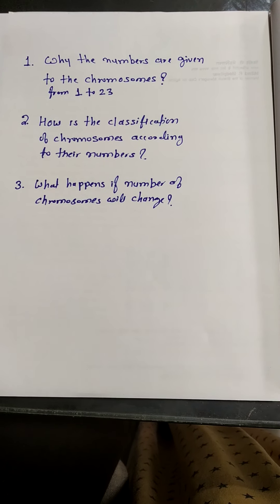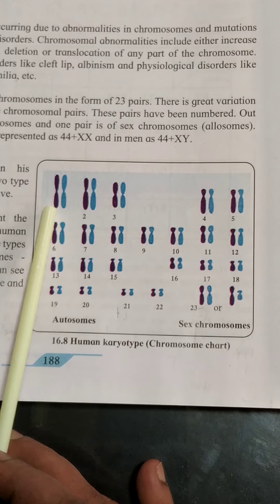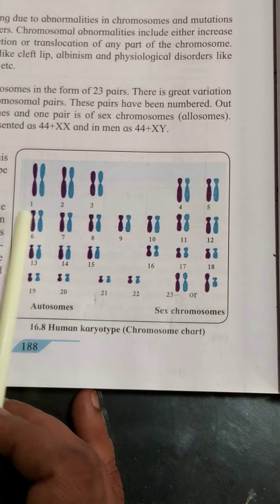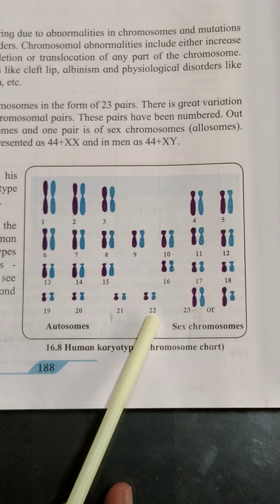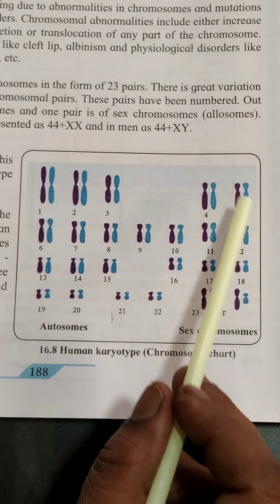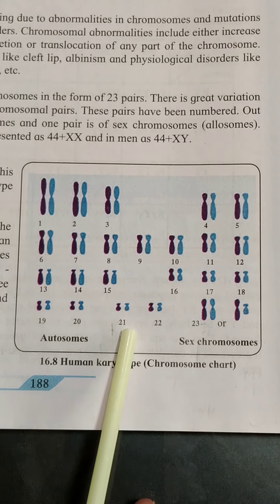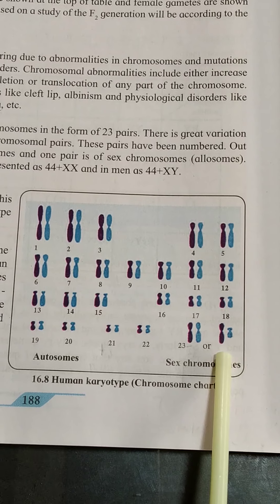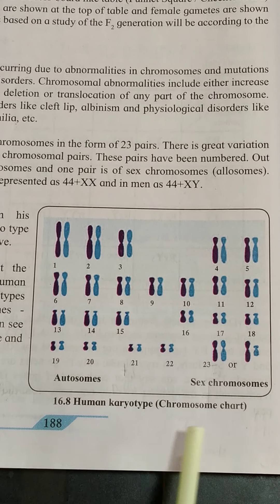Class 9 th Heridity and Variation ( Classification of Chromosome)